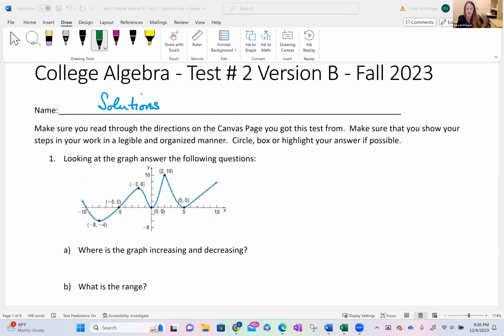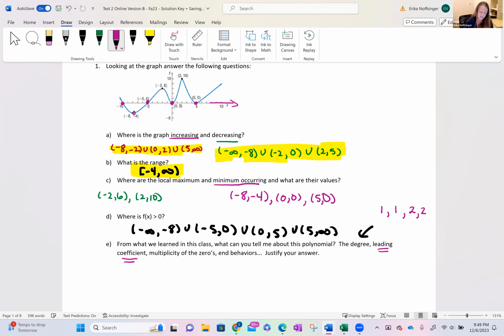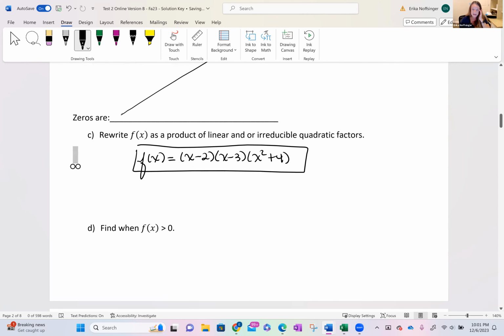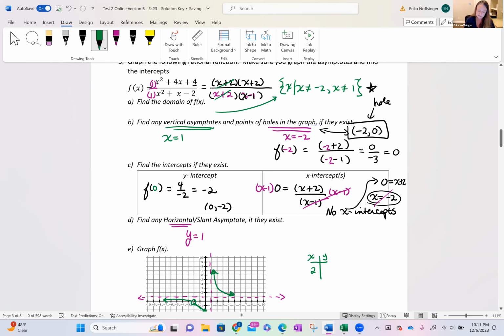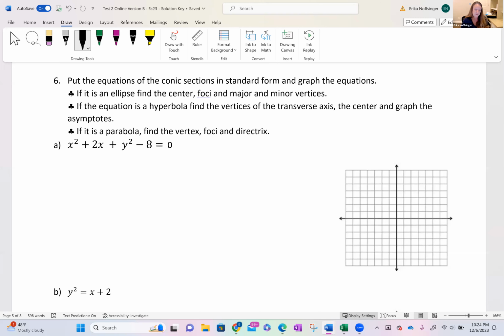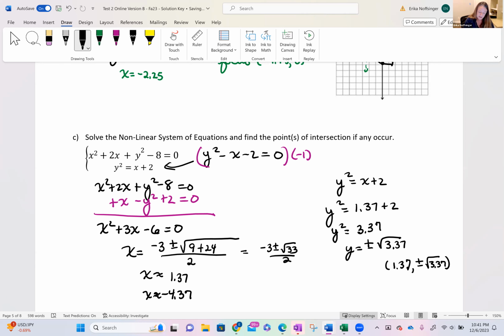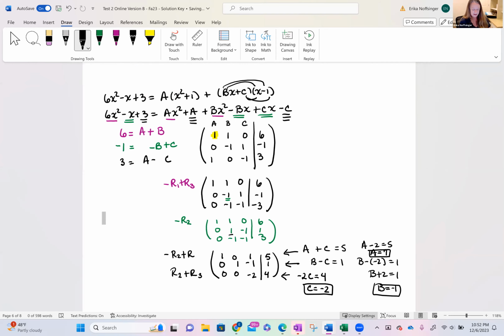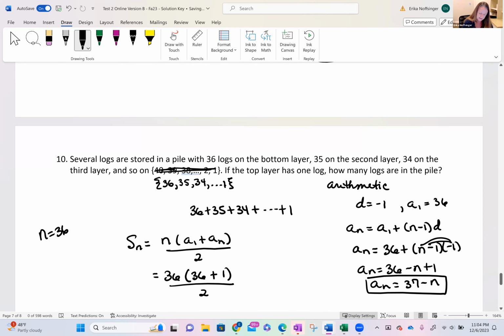College Algebra Exam 2 Solutions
In this video we go over the solution to a College Algebra Exam I gave.  This test goes over half of the semester of topics.  These topics include polynomial functions, finding zeros and properties of their graphs.  We look at a Rational Function and find the domain, asymptotes, graph and answer some other questions about the graph.  We look at expanding a logarithmic function.  We look at Partial Fraction Decomposition and using Matrices to solve the a system of equations.  We look at conic sections and their graphs, finding a solution to a non-linear system of equations.  We then jump into Sequences and Series.